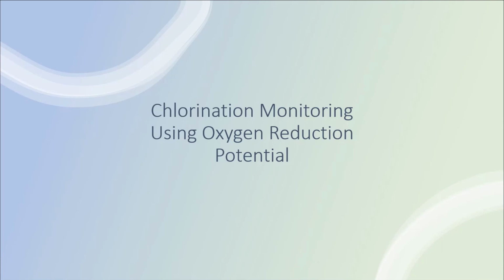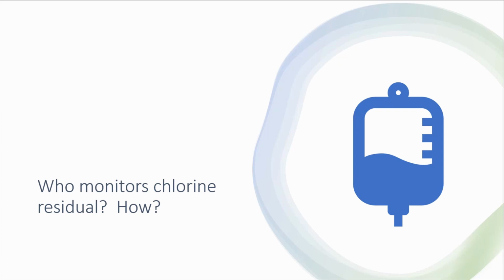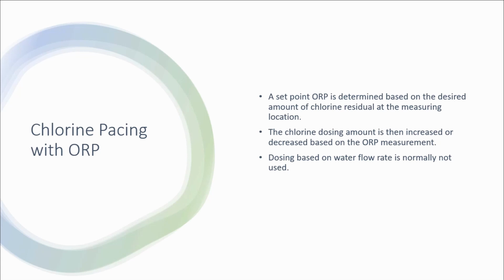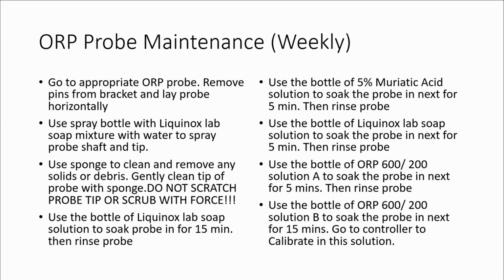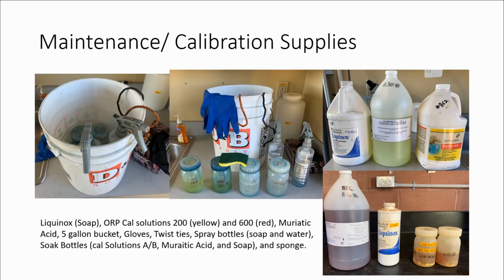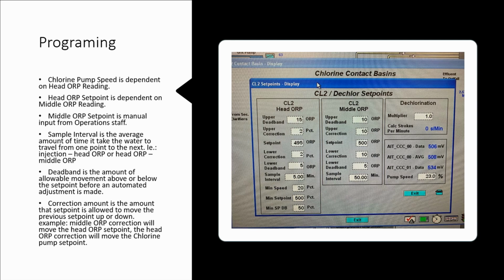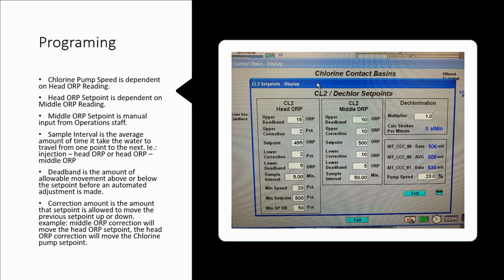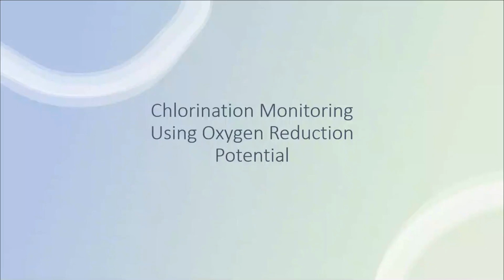Using Oxygen Reduction Potential (ORP) to Pace Chlorine Disinfection - Brett & Kyle